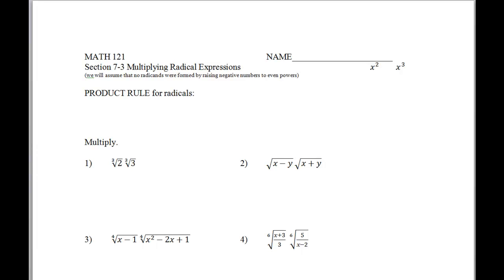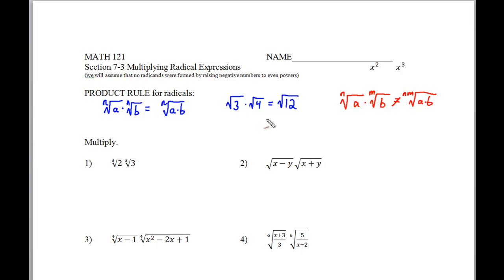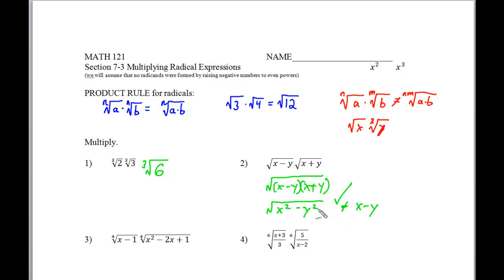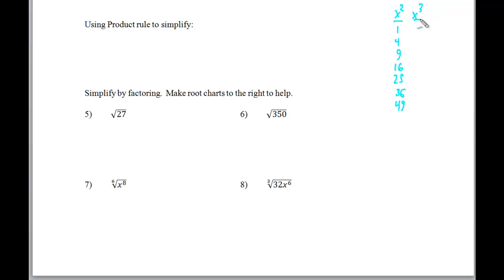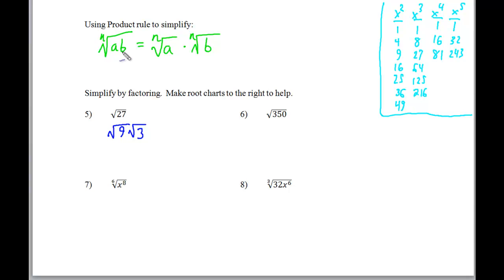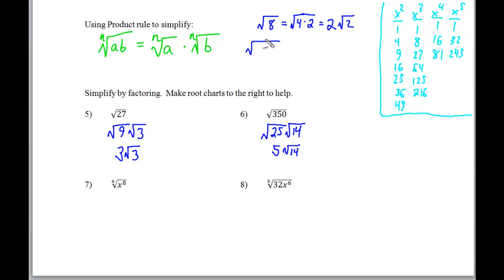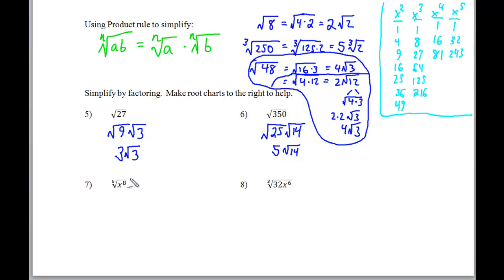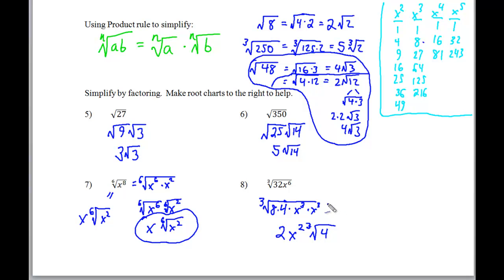KCC - Math 121 Chapter 7 Section 3 Part 1